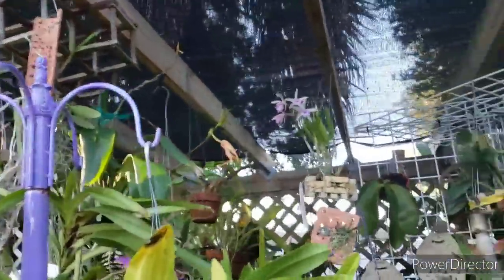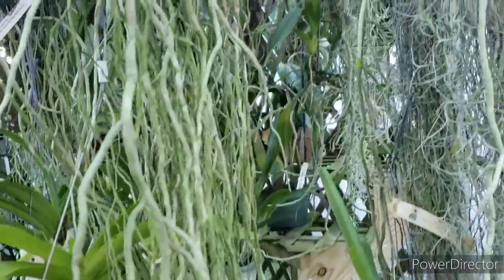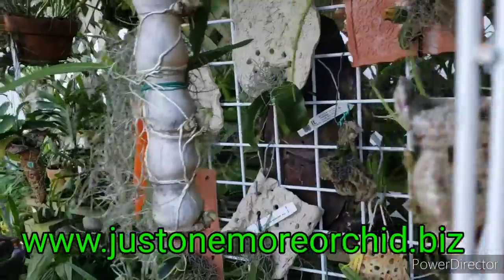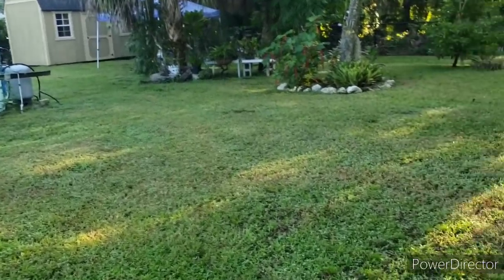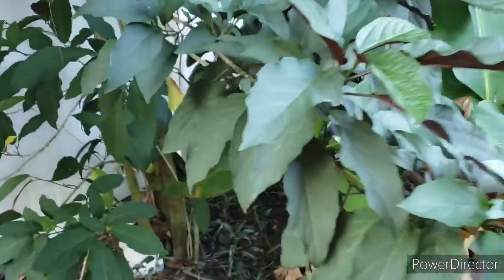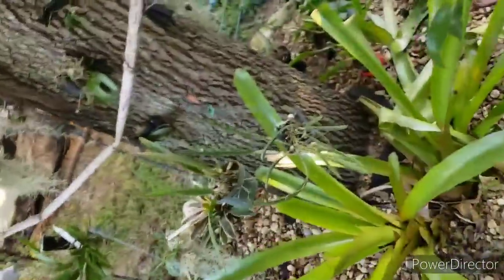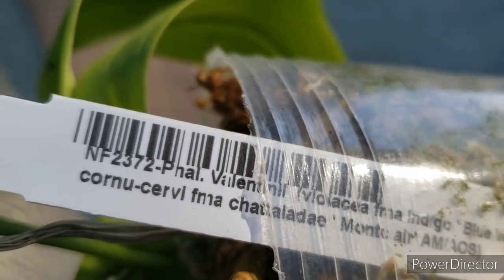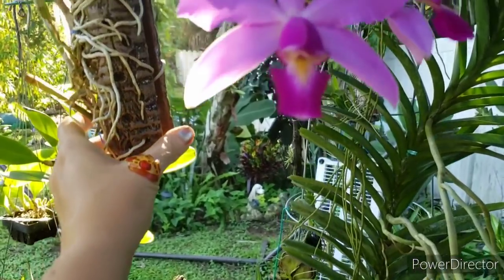ORCHID WATERING TIPS, BLOOMING ORCHIDS UPDATE September 29, 2020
Here is the answer or a bunch of answers I should say to - how to water the orchids.
Join Just One  More Orchid on Facebook and Instagram